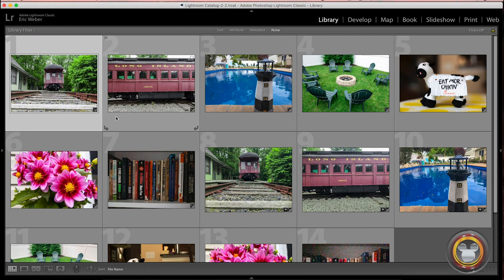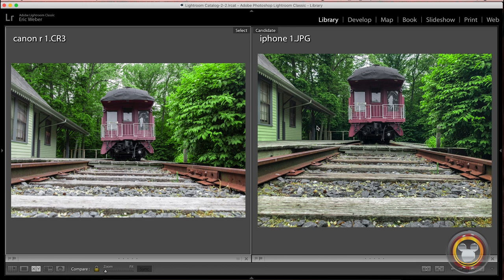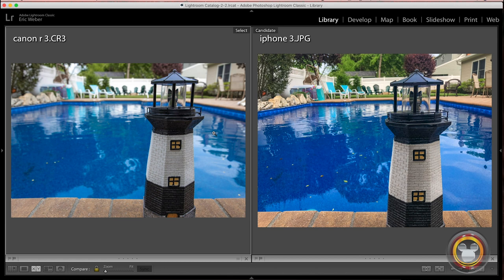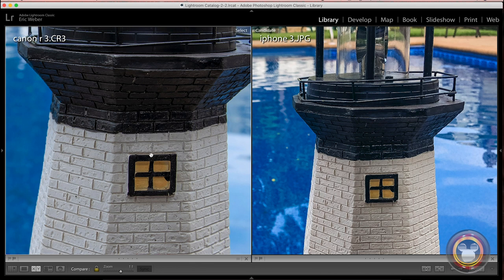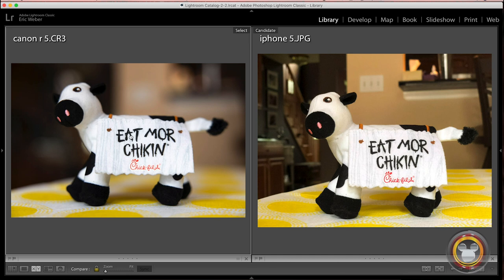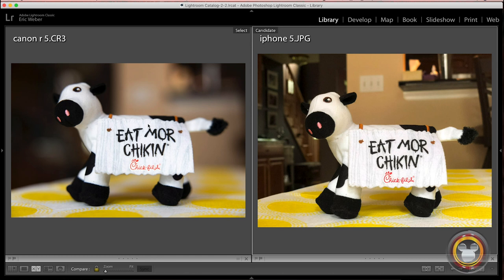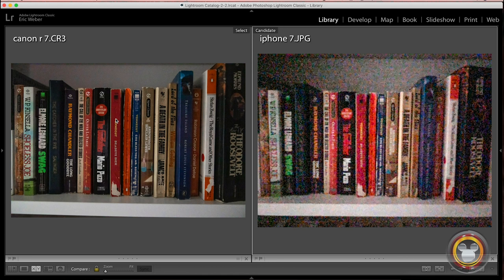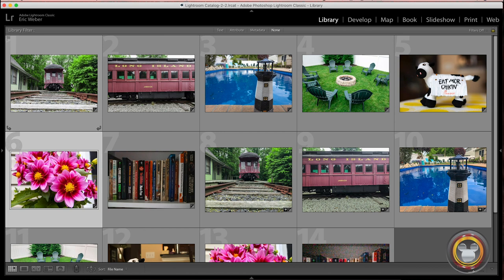Smartphone vs Pro Camera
How good are the photos from your smartphone? In this video I'll compare them to the same photos taken with my big pro camera!
-Eric